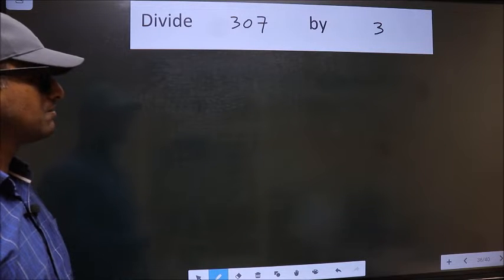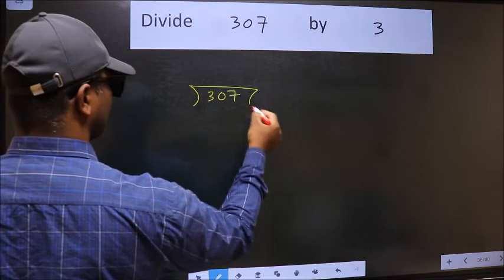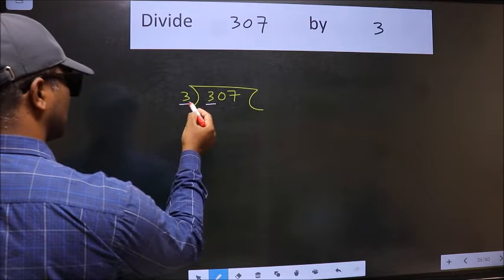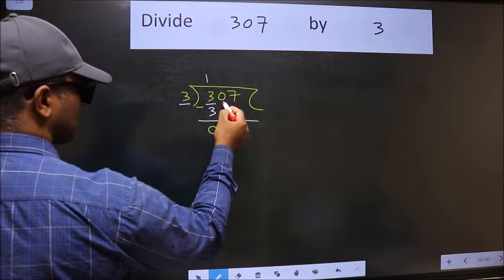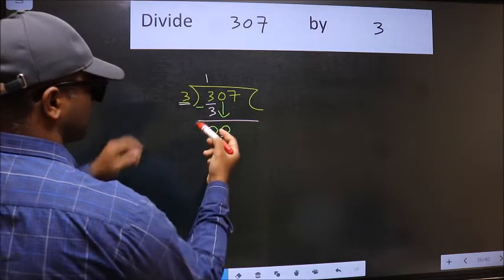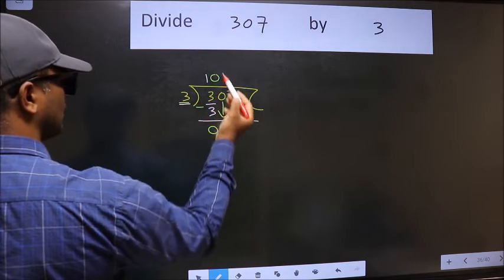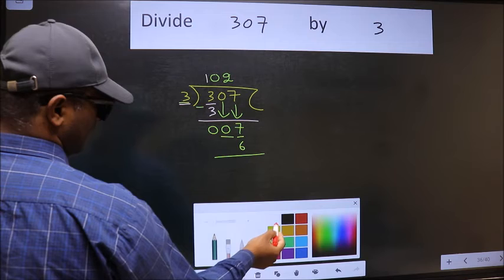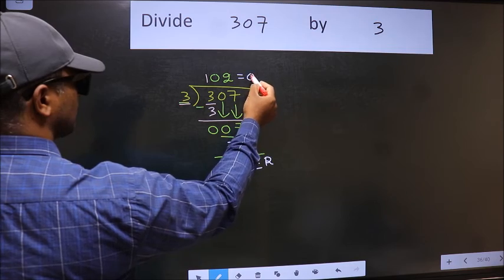Divide 307 by 3 many get this quotient wrong